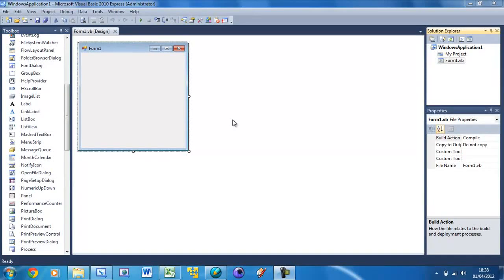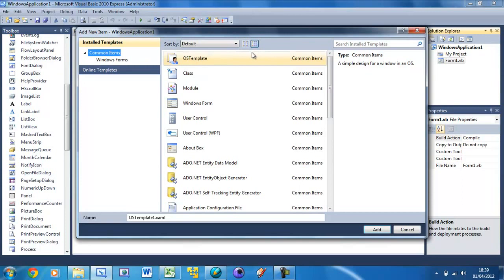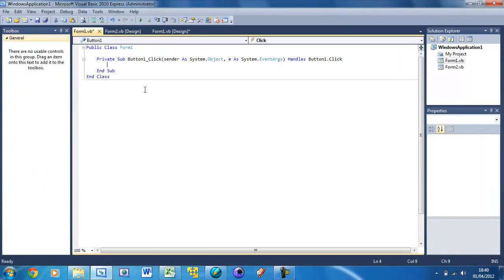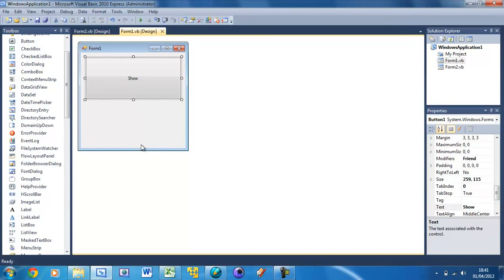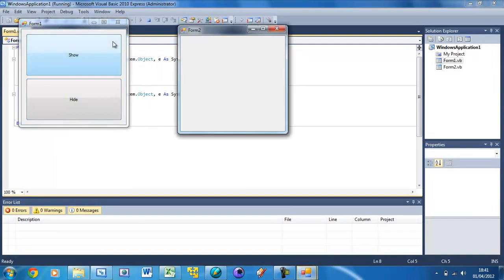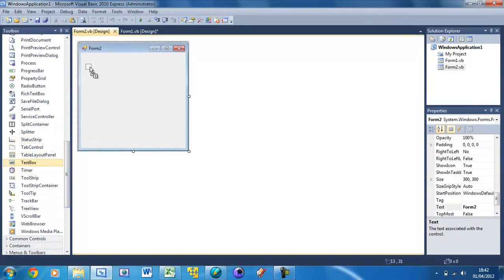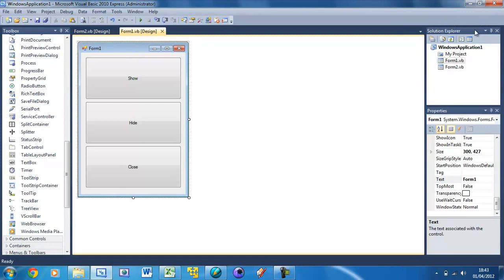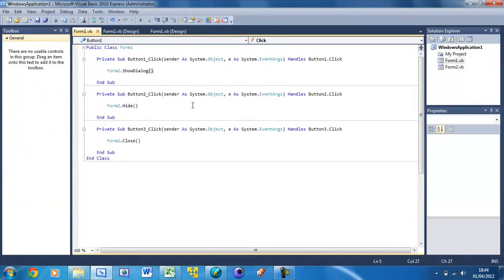Learn Visual Basic - #10 - More Than One Form